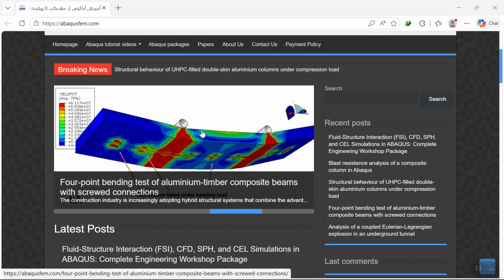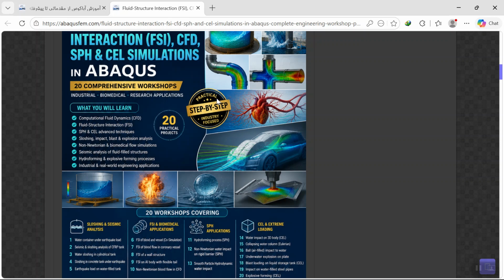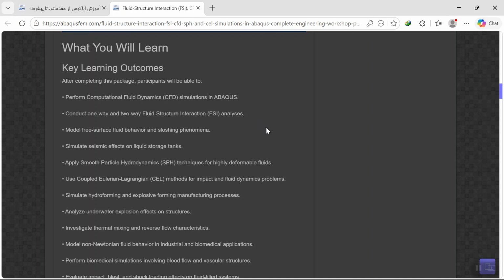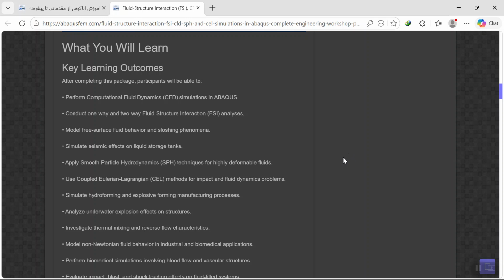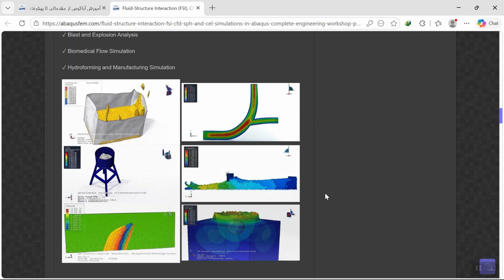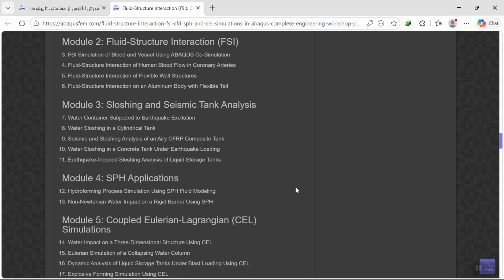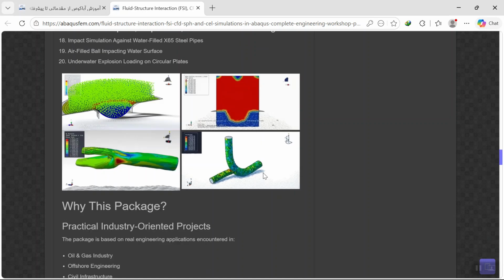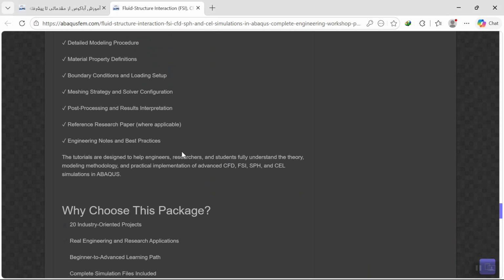FSI, CFD, SPH, and CEL Simulations in ABAQUS: Complete Engineering Workshop Package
You can find the new full package of the above content